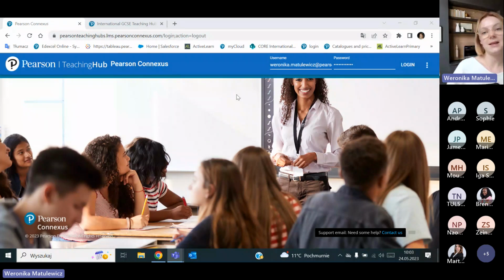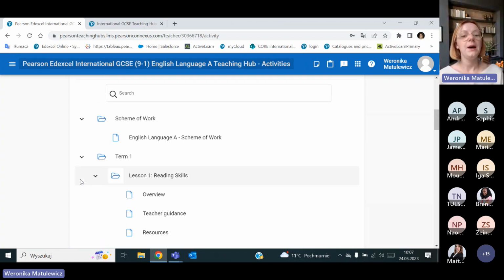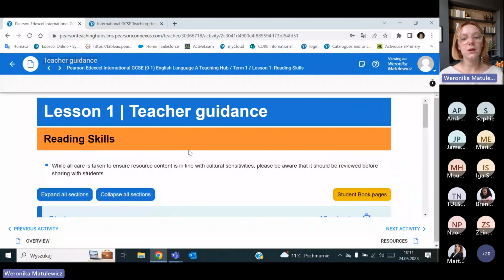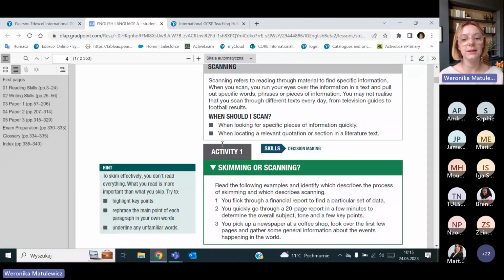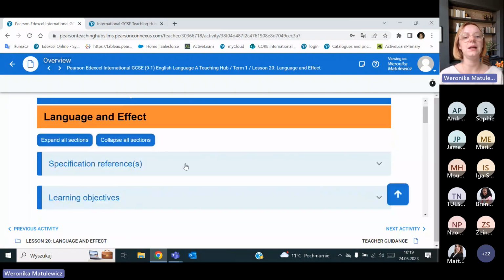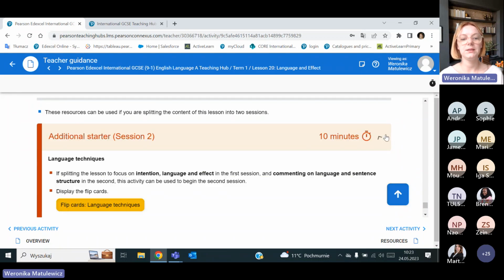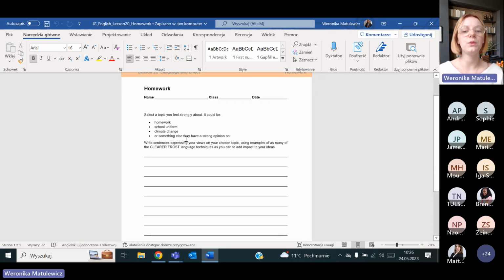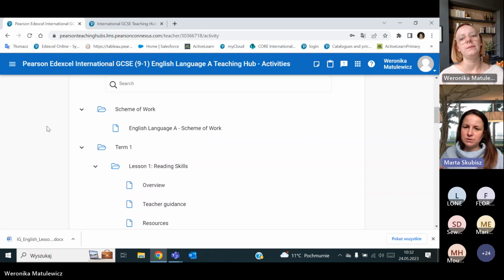Teaching Hubs Platform Demonstration for International GCSE English